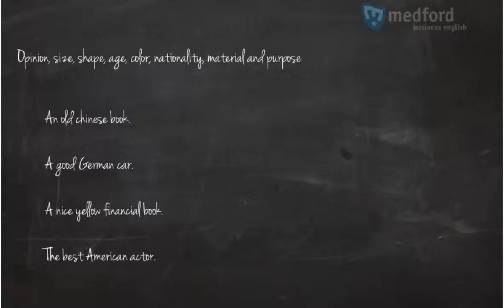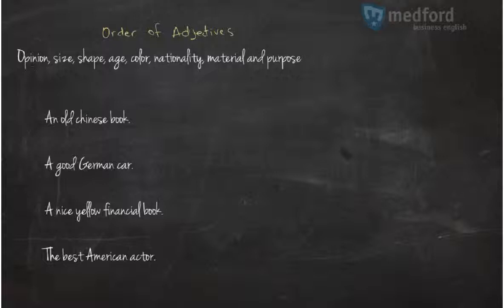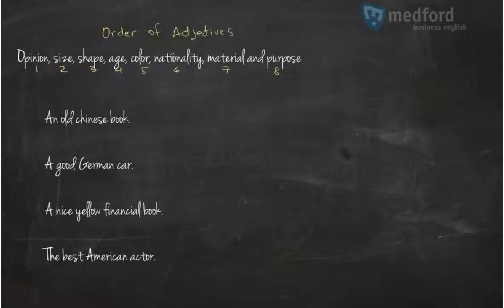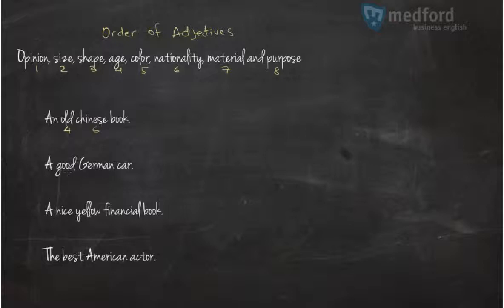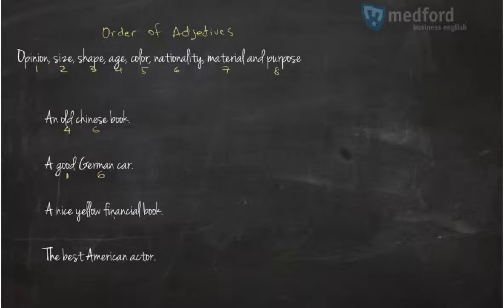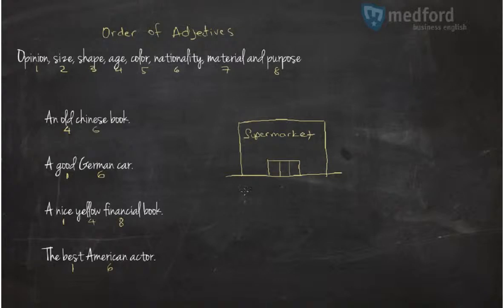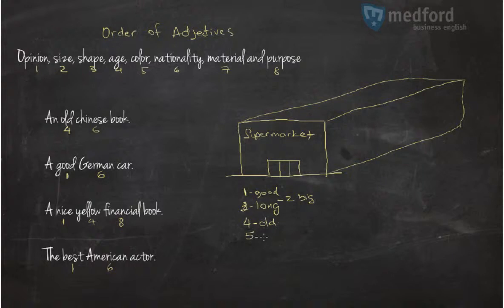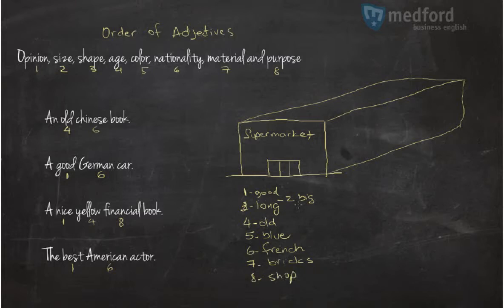Order of Adjectives